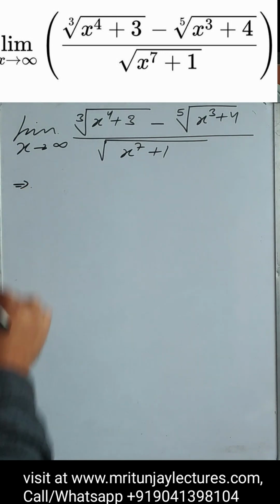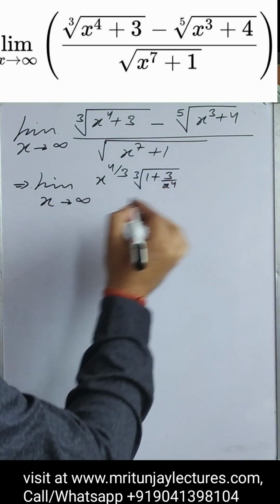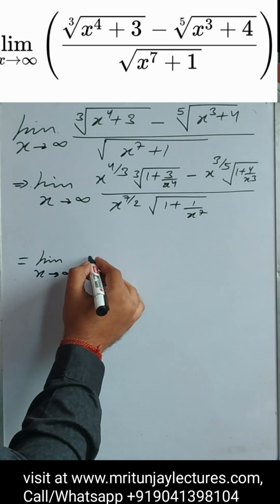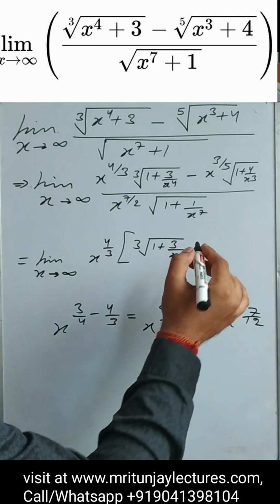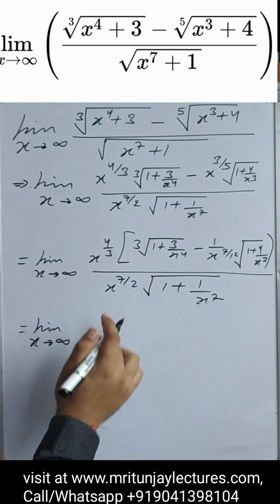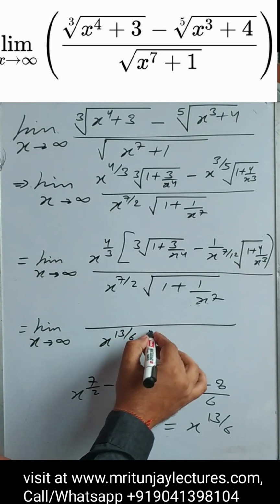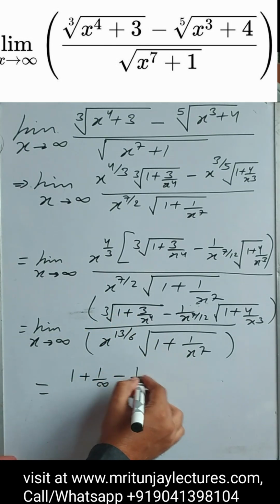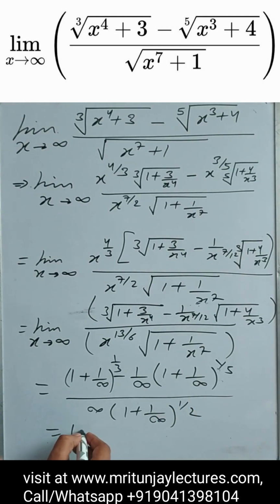Question-6 tutorial-1 for iitjeefoundation (calculus) limit